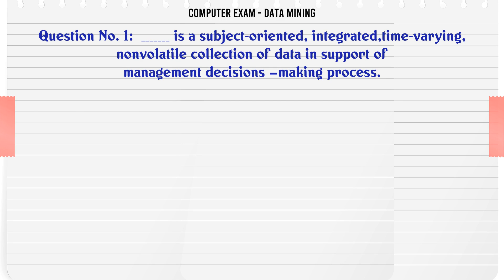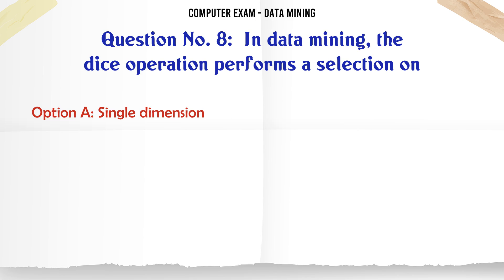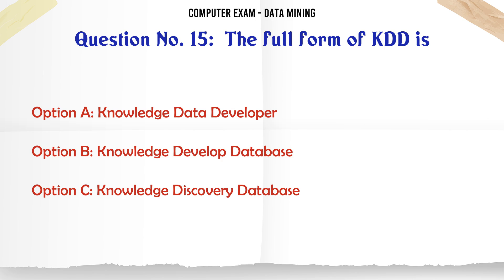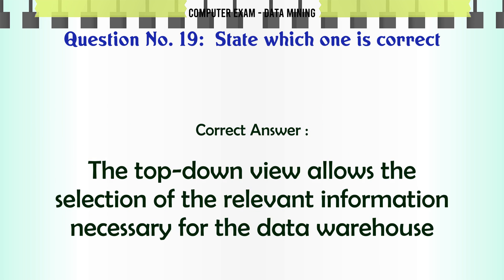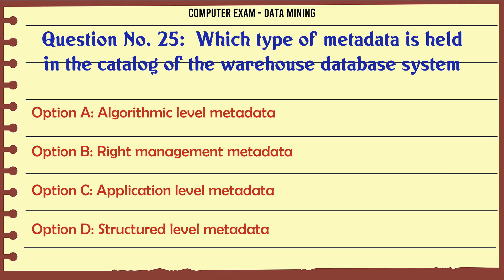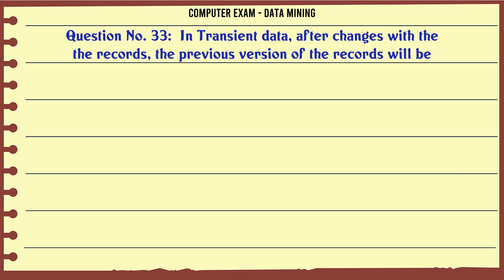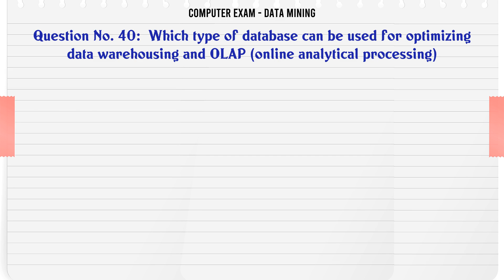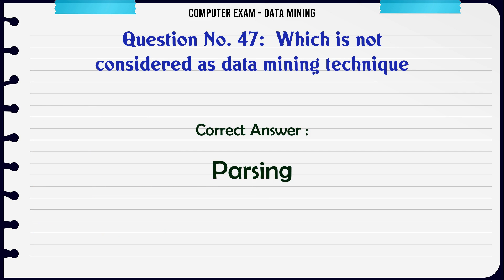MCQ Questions Data Mining with Answers | Quiz Data Mining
Data Mining GK Quiz.

Question and Answers related to Data Mining

List of top 5 Questions:

A subset of the data warehouse that contains all the data about a particular topic is known as

Which one is the last step of Data Mart Implementation process

Content of this Video:

MCQ question answers for Data Mining

Important Questions in Computer Exam

Computer Exam MCQ Questions you must know for Interviews, Exams, and Quiz